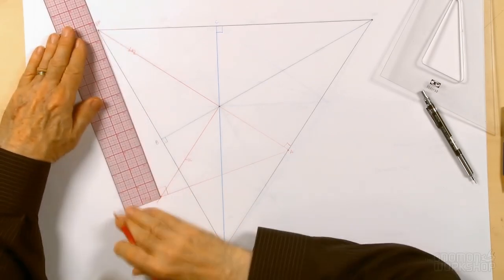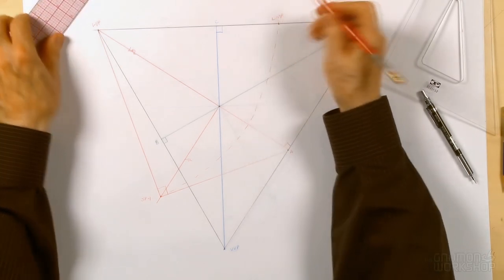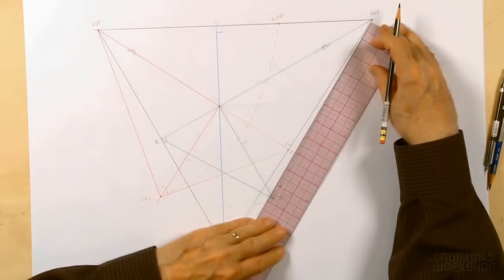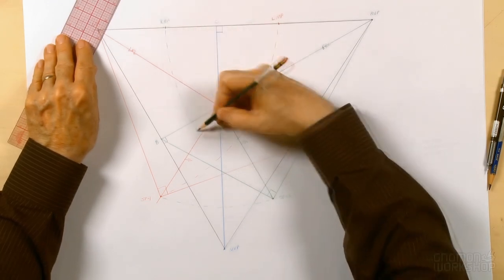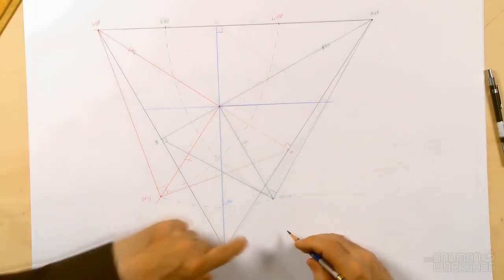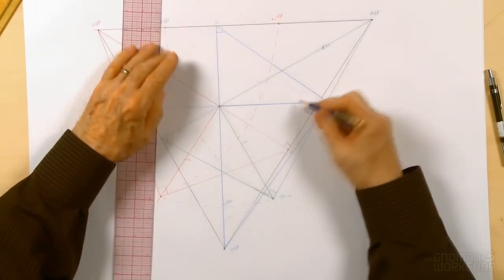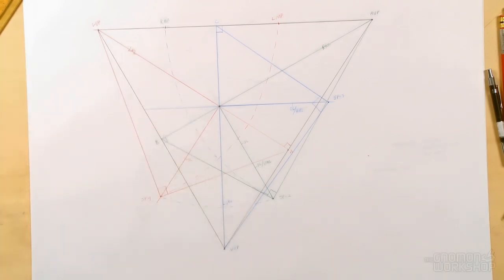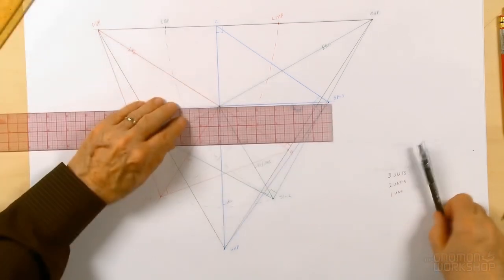2 Three Point Perspective Terms and Concepts Part 1